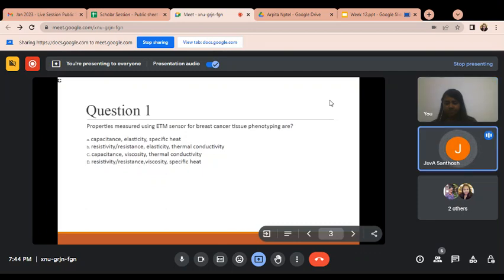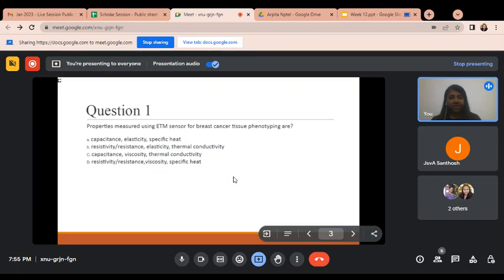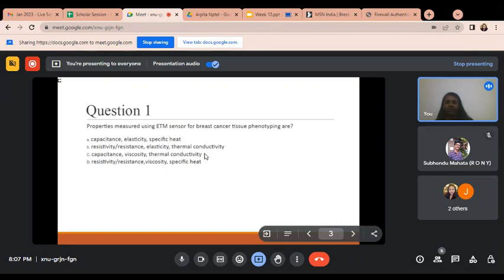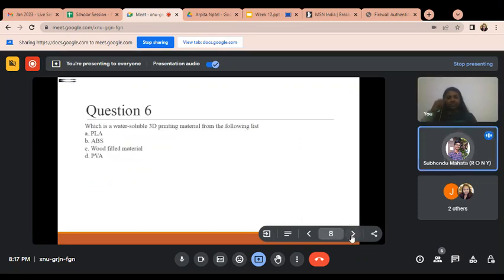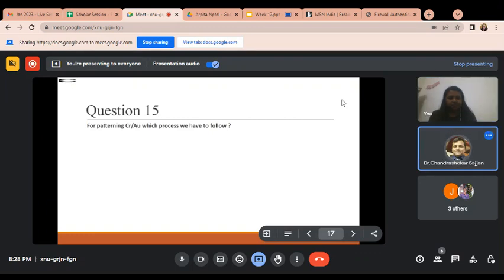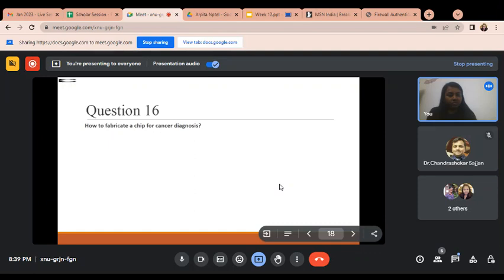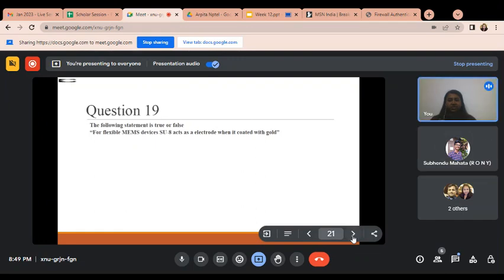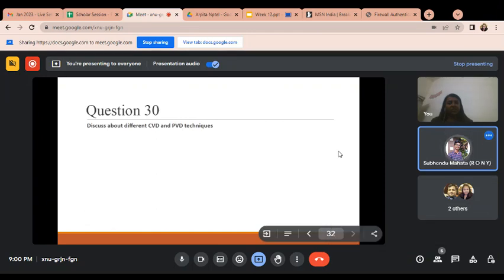Week 12_Sensors and Actuators